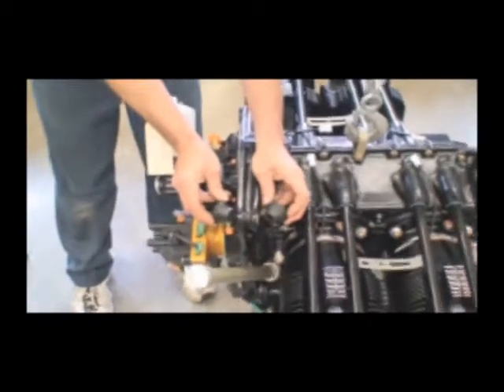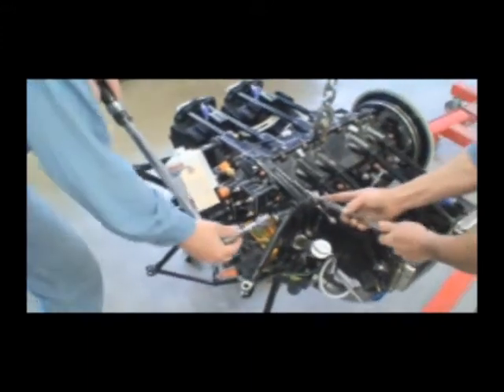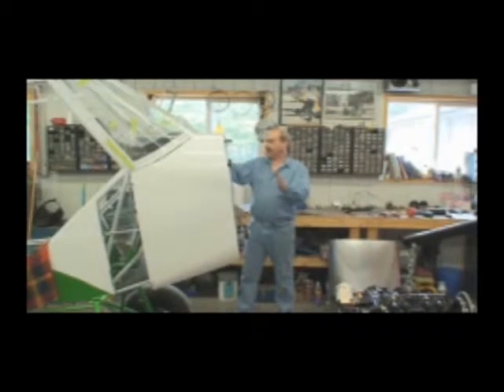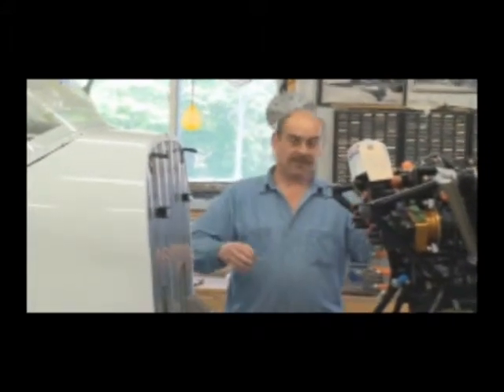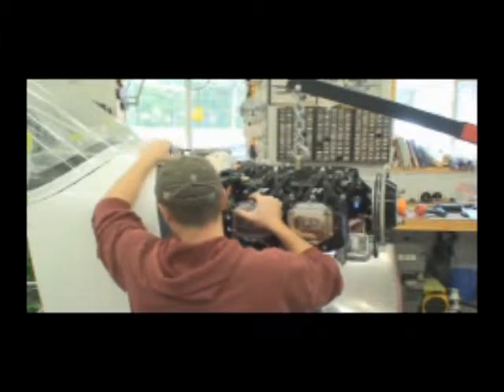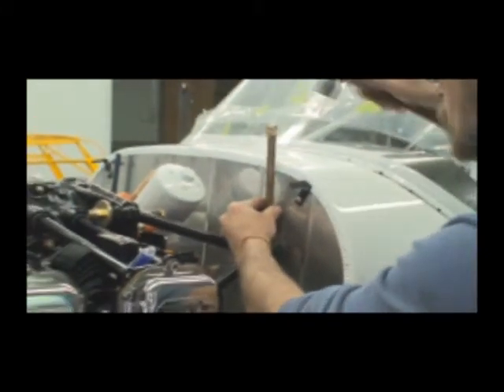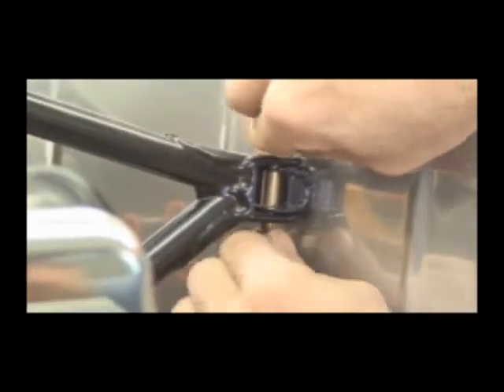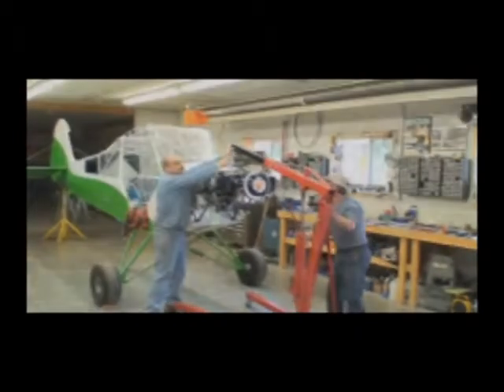Backcountry Super Cub Motor Mount Installation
How to install a conical motor mount on a Backcountry Super Cub